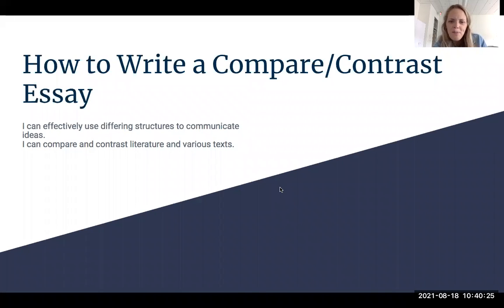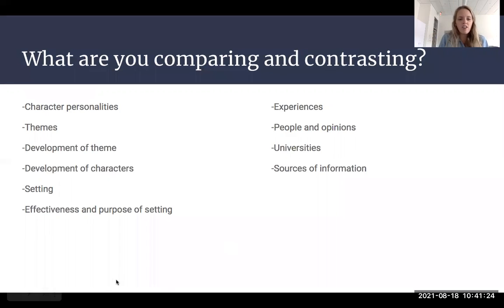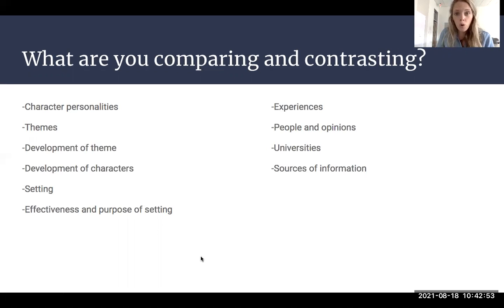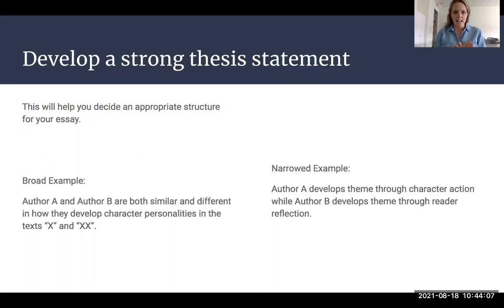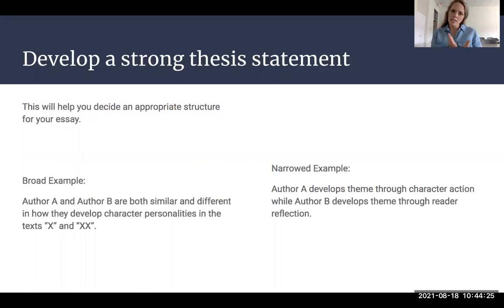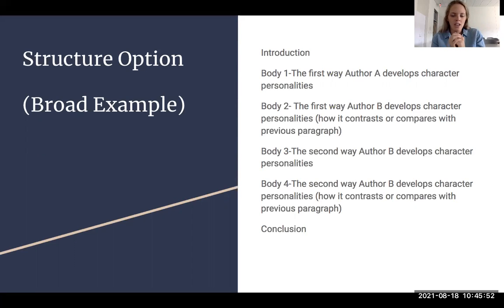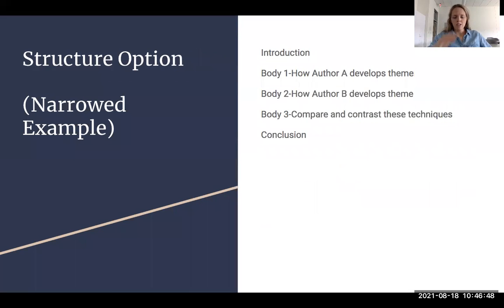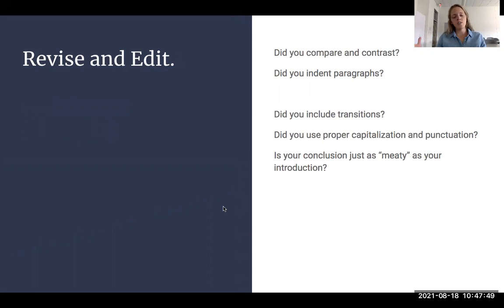How to Write a Compare/Contrast Essay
If the task at hand is to compare and contrast two texts, check out this video to help you structure your essay.